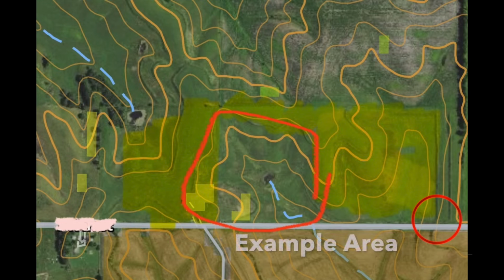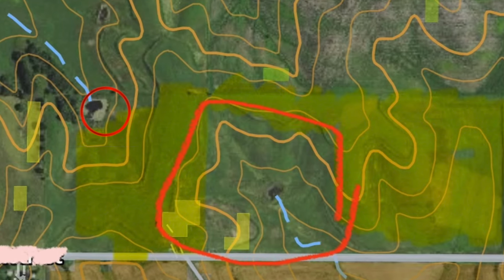How to scout for pheasant hunting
Some tips I use when scouting for pheasant hunting